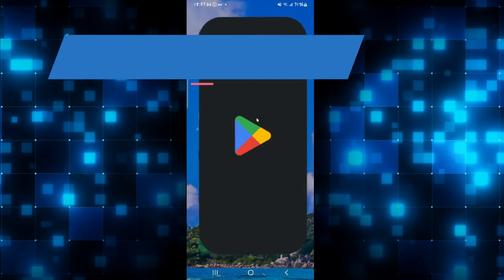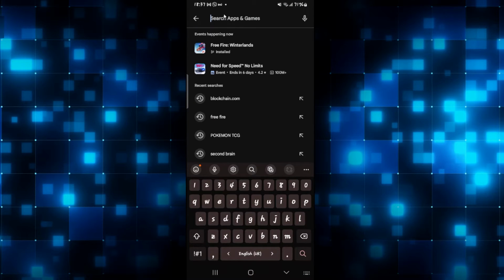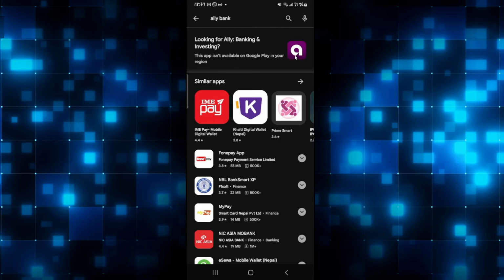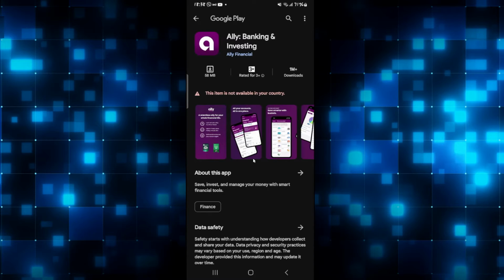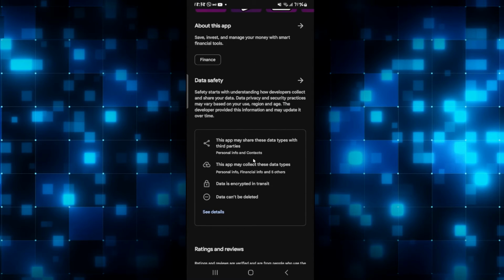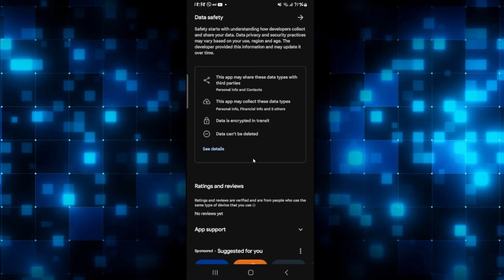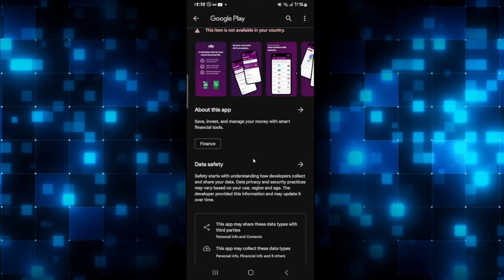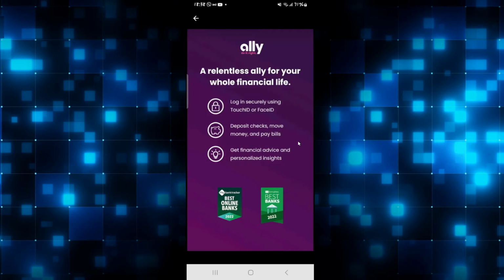How to Download Ally Bank Mobile Banking App 2024?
Experience the convenience of mobile banking with our tutorial on downloading the Ally Bank app. Watch now and take control of your banking on the go!